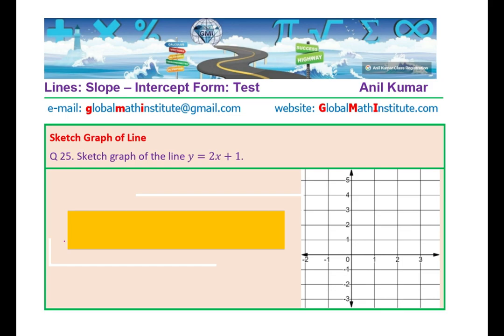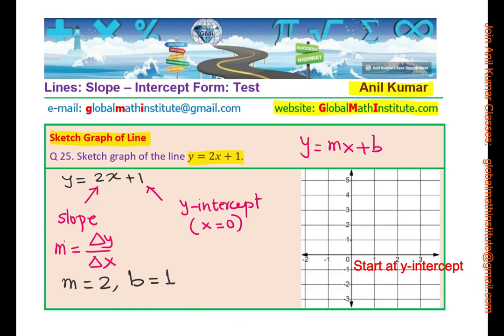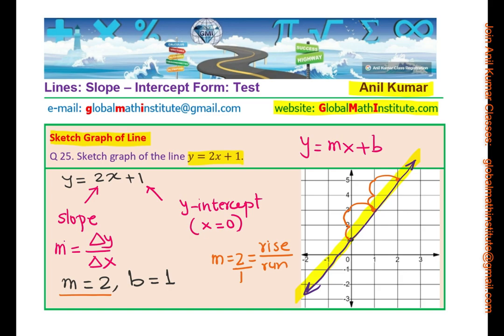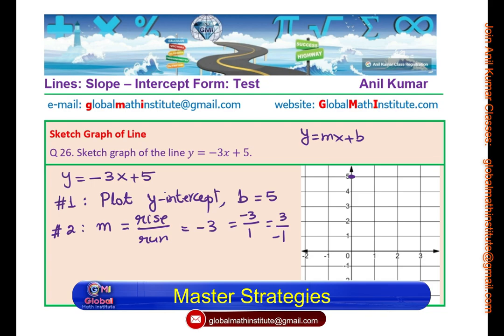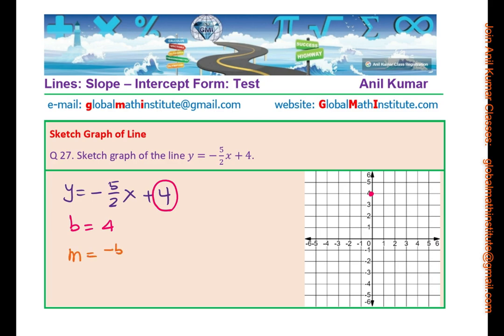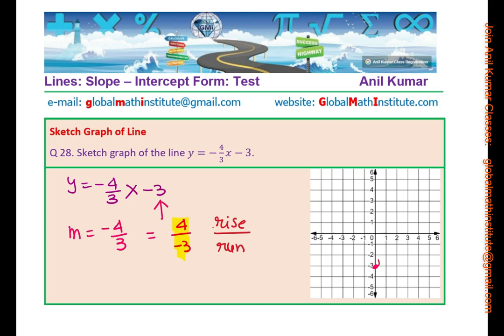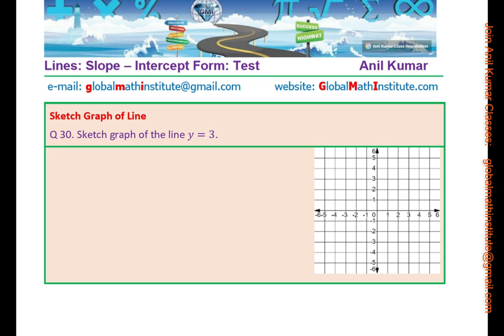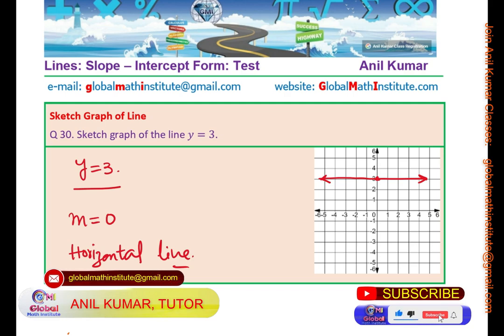Q25 to Q 30 Graph Lines from Slope and Intercept Form of Linear Equation 5 Examples